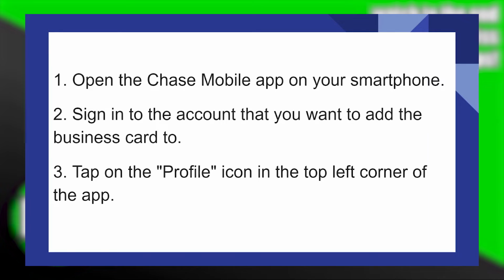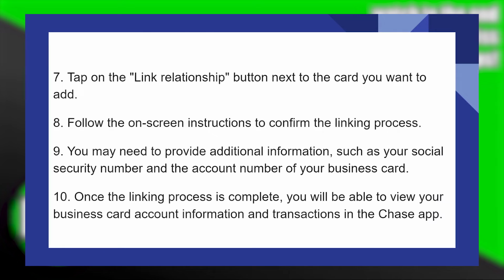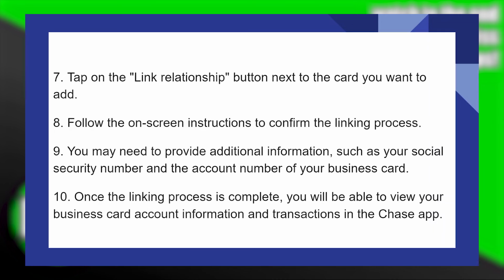HOW TO ADD CHASE BUSINESS CARD TO CHASE APP 2025! (FULL GUIDE)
Elevate your business management game with our latest tutorial! In 2025, we guide you through the seamless process of adding your Chase business card to the Chase app. Gain instant access to crucial financial insights, expenses, and more—all in one place. Whether you're a seasoned business owner or just starting, watch our step-by-step guide to effortlessly integrate your business card into the Chase app. Stay in control of your business finances like never before!